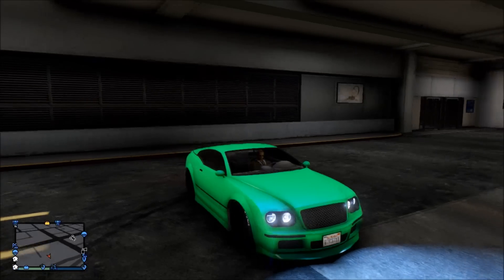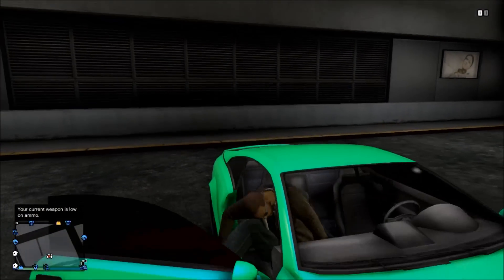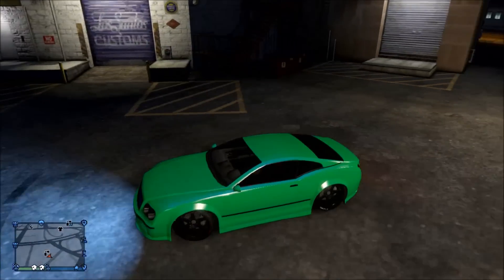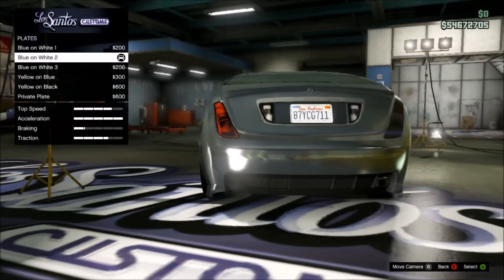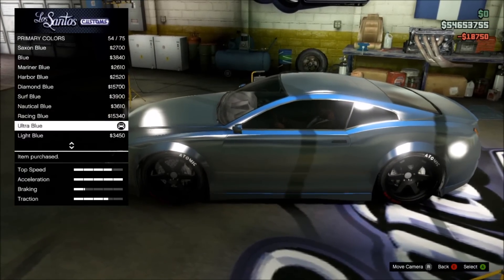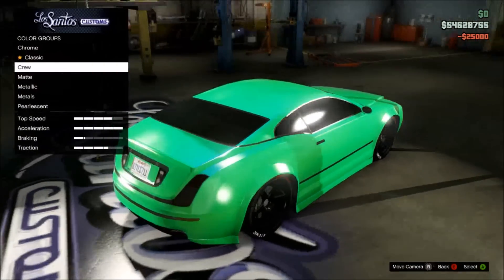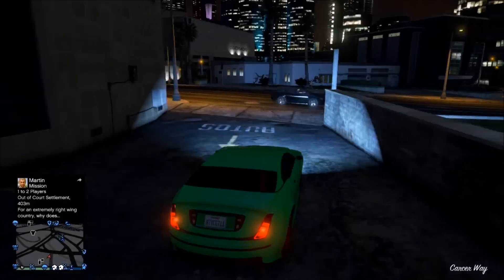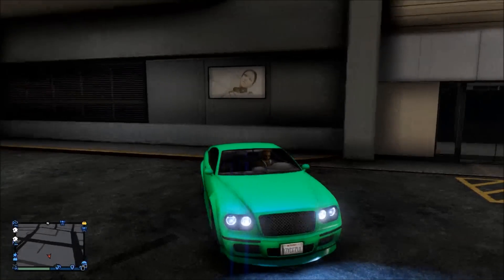GTA 5 Online | Sour Apple Paint Job - GTA 5 Custom Paint Jobs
Hey guys today ill be showing you how to make the sour apple paint job for your cars,for this you will need a crew color and do to the metal and pearlescent glitch,this color does work best on single toned cars,Dont forget to leave a like and to subscribe for more GTA 5 !!!

► Sour Apple color code:
RGB: 5, 255, 76